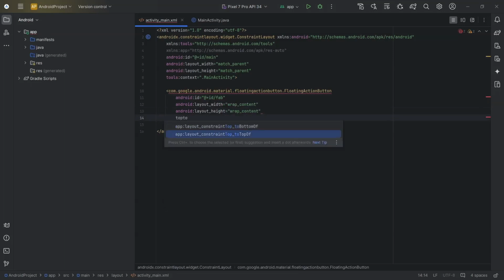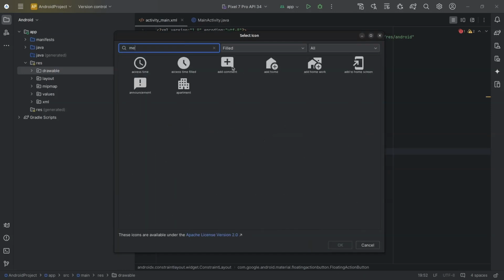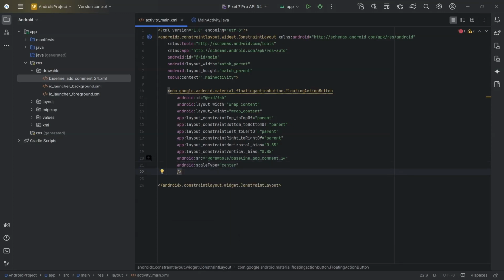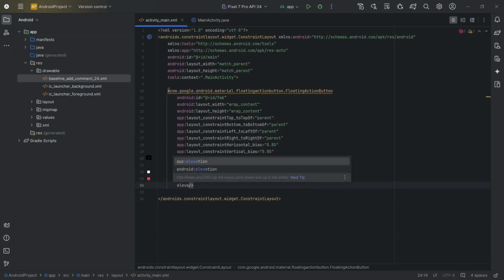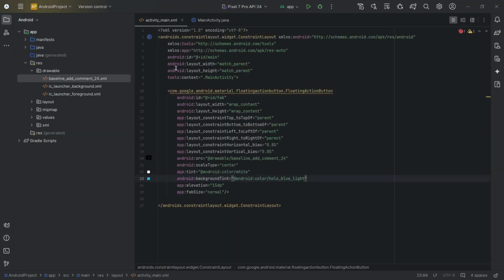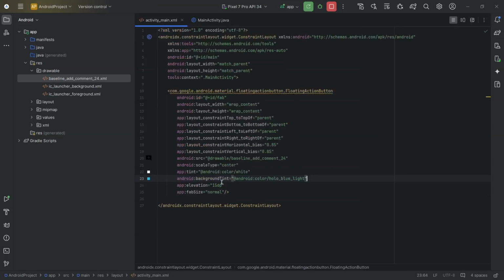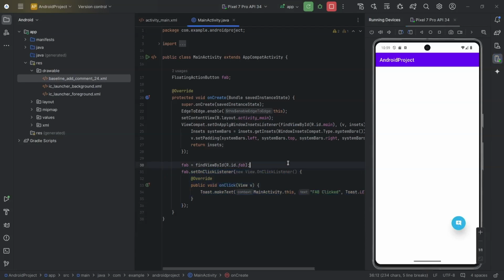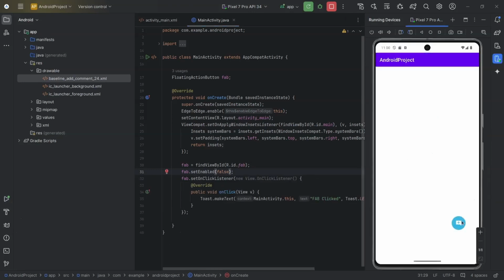Floating Action Button - Android Studio | JAVA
In this tutorial, I will guide you through the process of using a Floating Action Button in Android Studio.